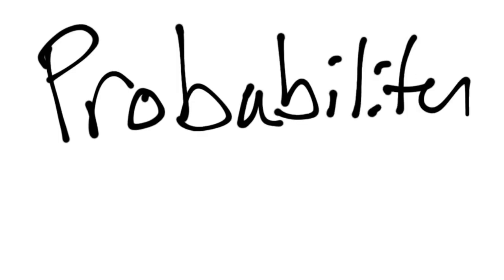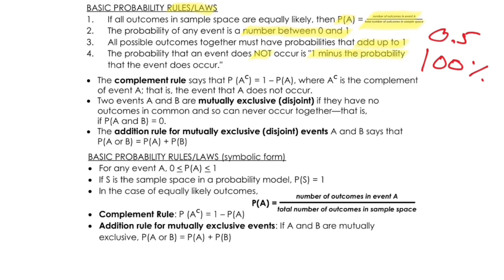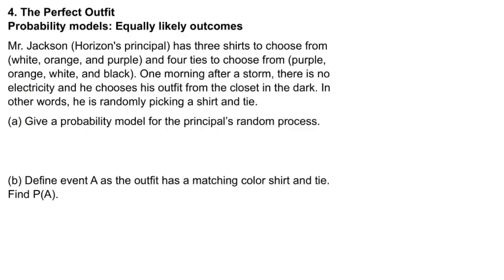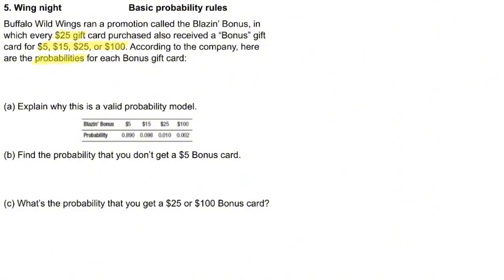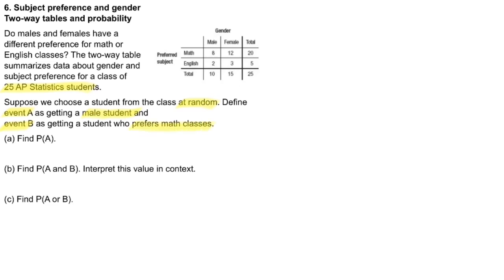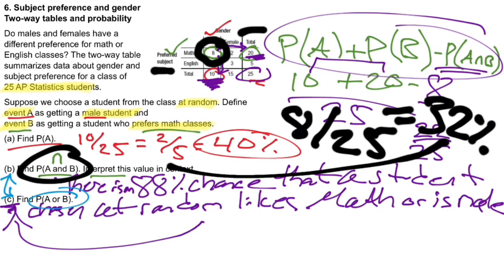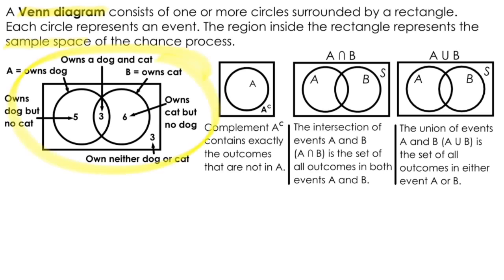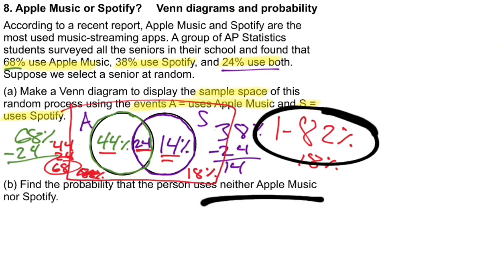Probability Rules and Principles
00:00 - 06:14 Explanation of Notes
06:14 - END Examples Explained